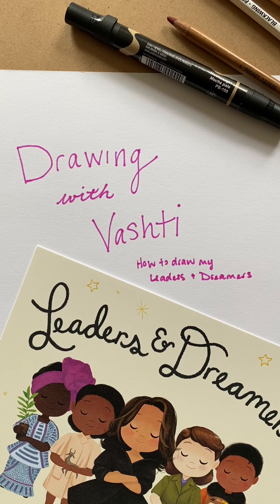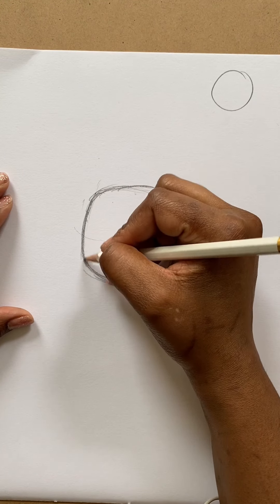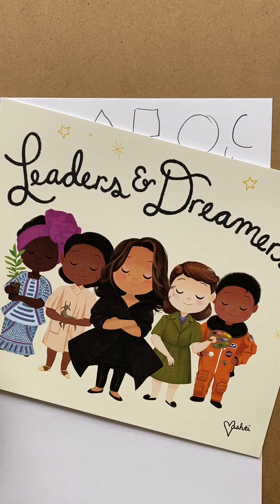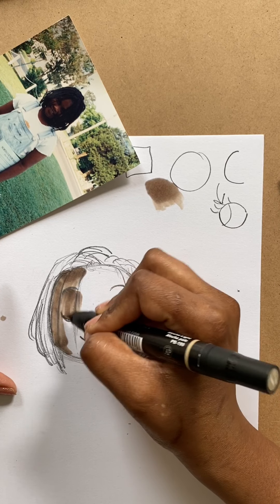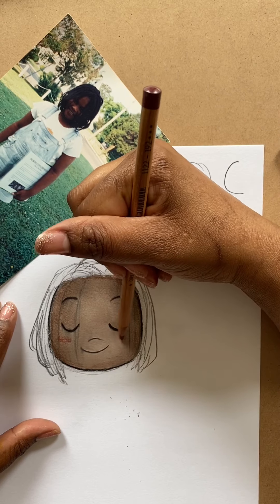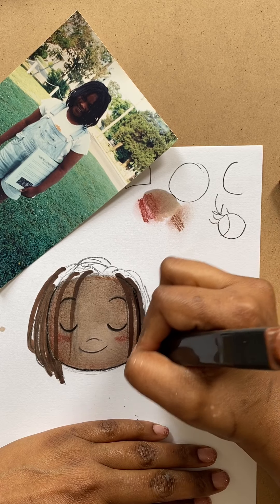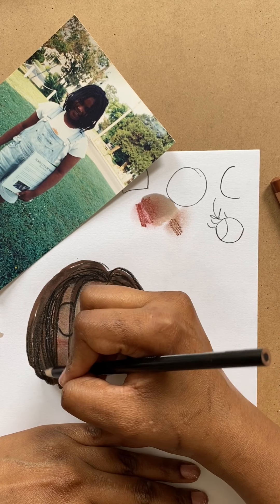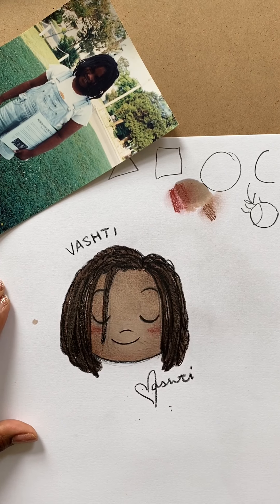Drawing With Vashti 01: Little Leaders & Dreamers p1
I break down the process of how to draw the face and features of the characters from my books Little Leaders: Bold Women in Black History and Little Dreamers Visionary Women Around the World.